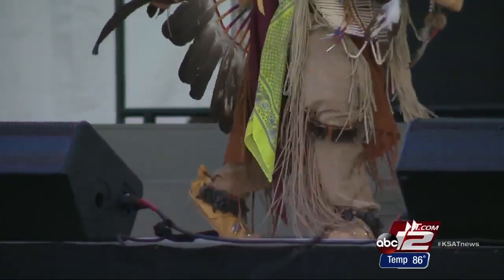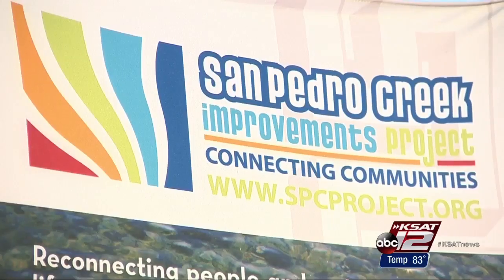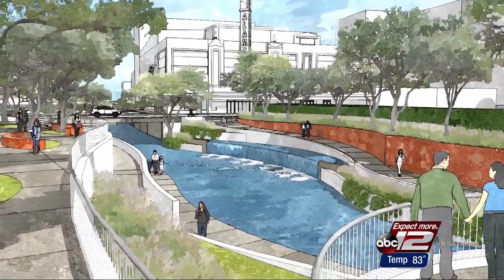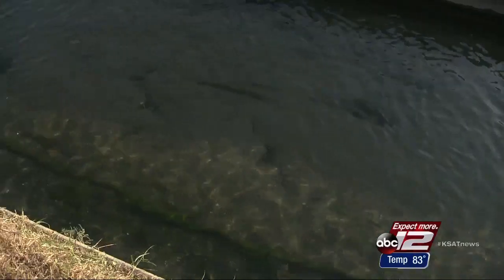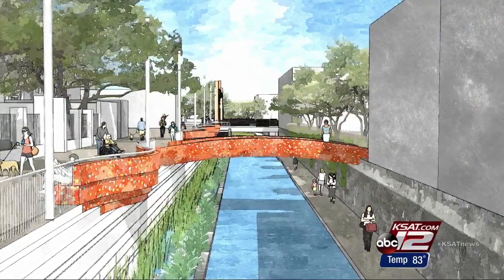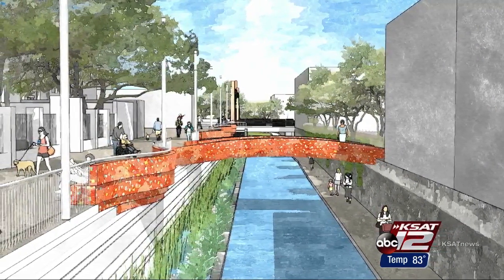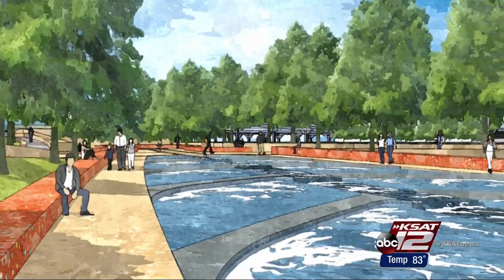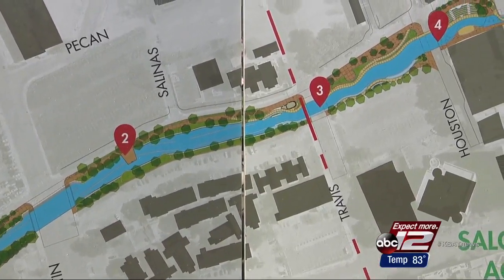Video: San Pedro Creek project kicks off with waterworks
Groundbreaking ceremony held Thursday